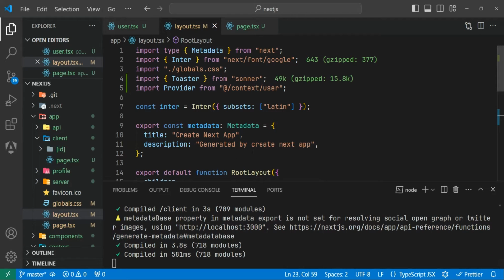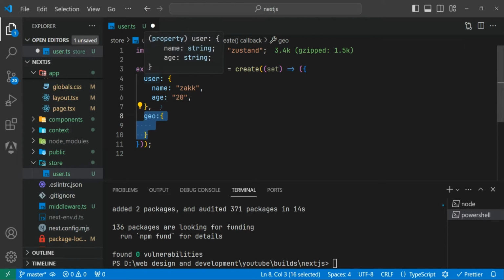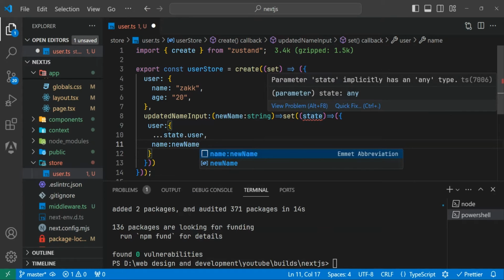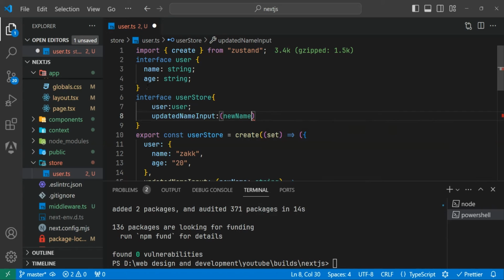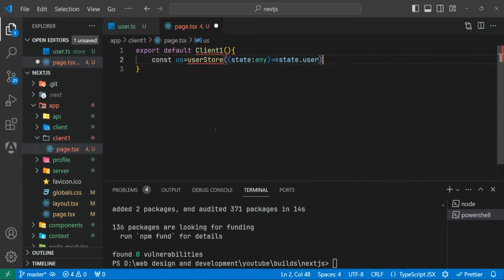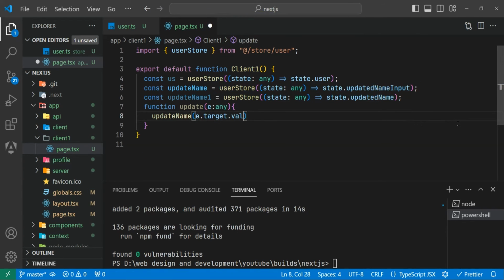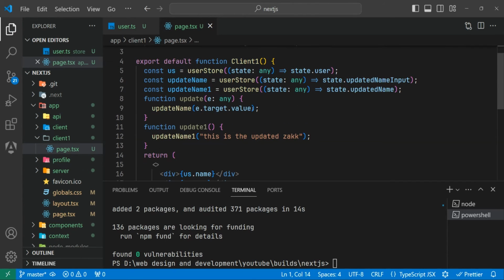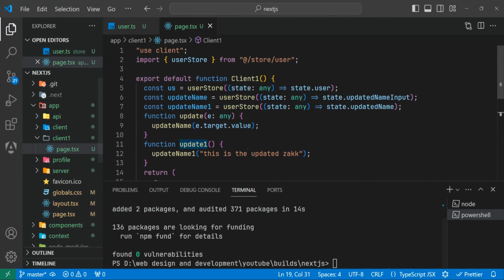Next.js Tutorial for Beginners | #15 How to use Zustand Library in Next.js